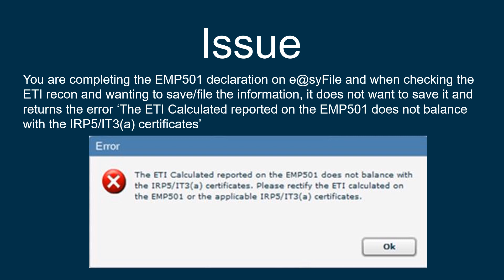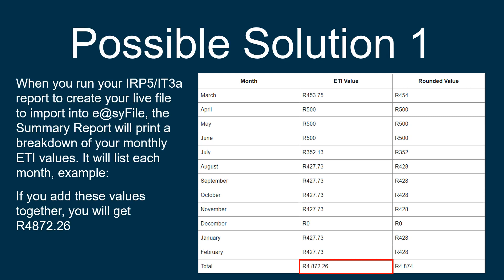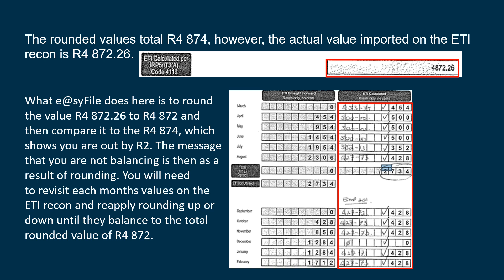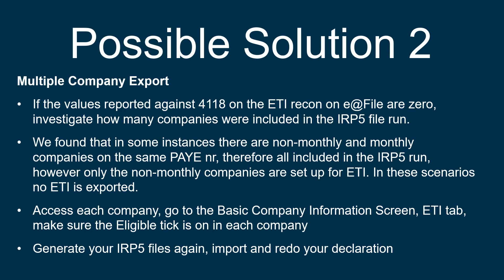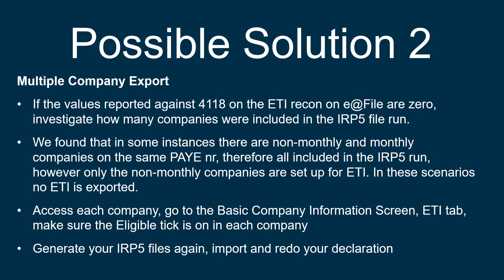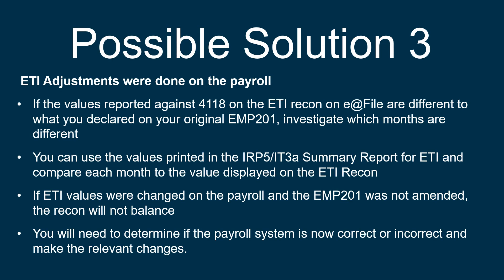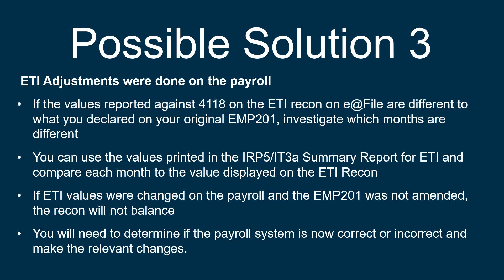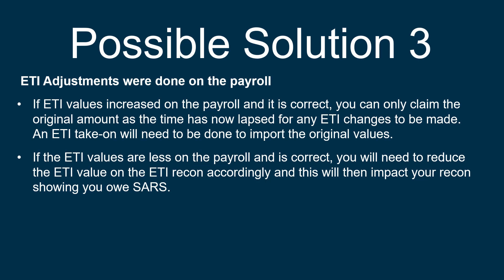e@syFile Error - The ETI Calculated reported on the EMP501 does not balance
In this video we will guide you through 3 possible solutions on resolving the message when completing your EMP501 recon.
This information is also available on the Sage City YE Centre where we have a dedicated page for e@syFile Errors